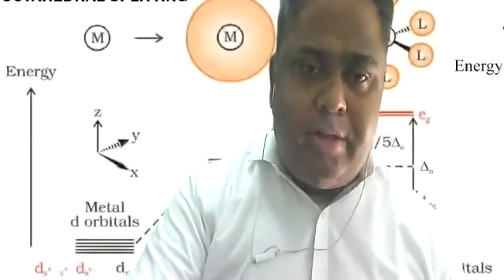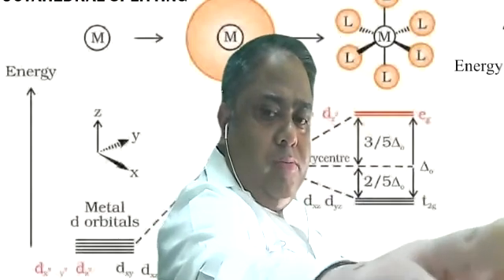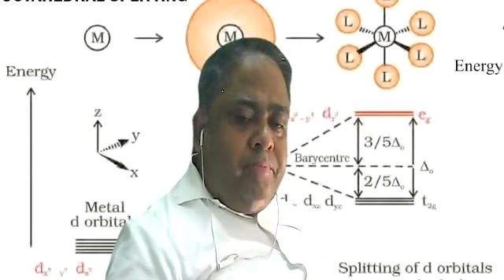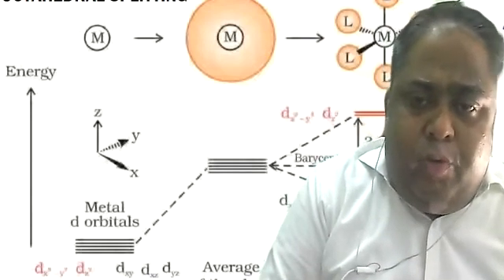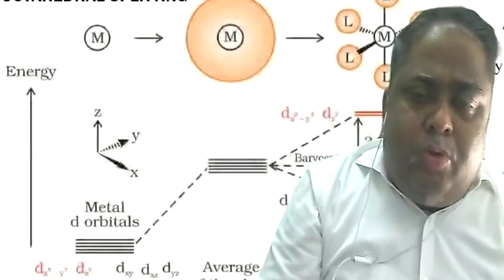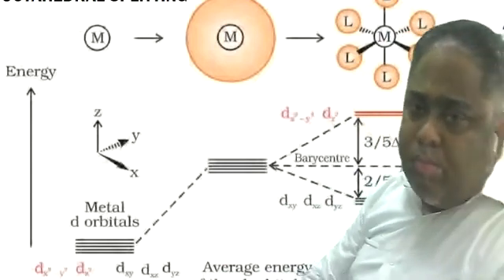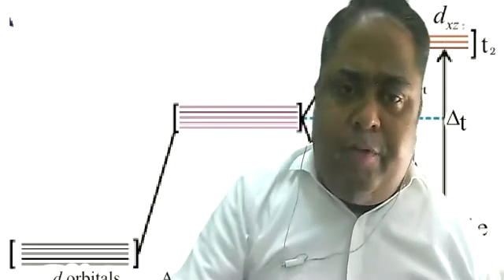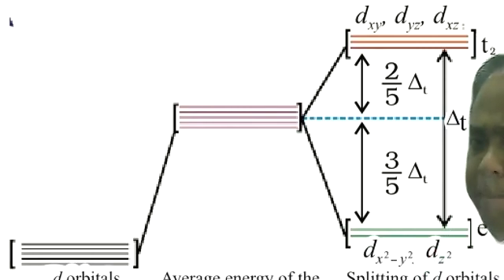CRYSTAL FIELD SPLITTING IN OCTADEHDRAL AND TETRAHEDRAL COMPLEXES